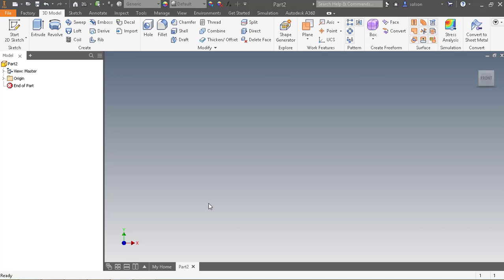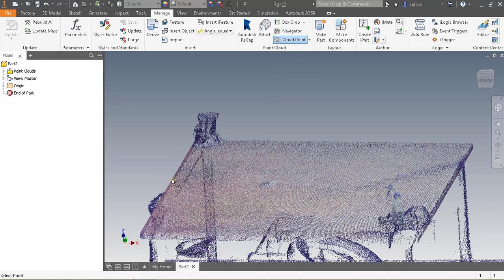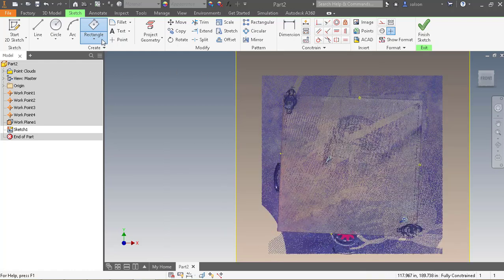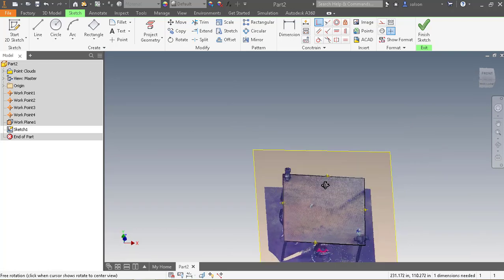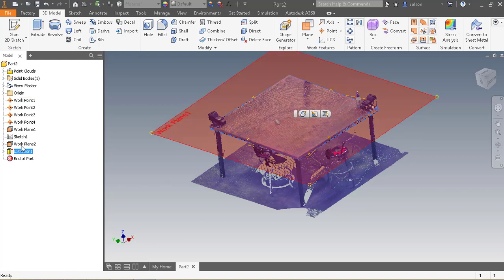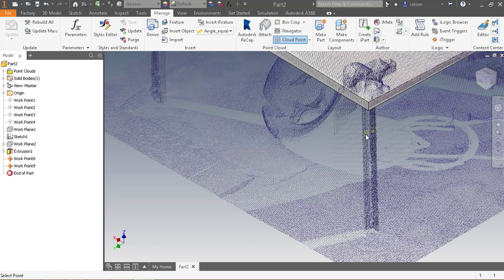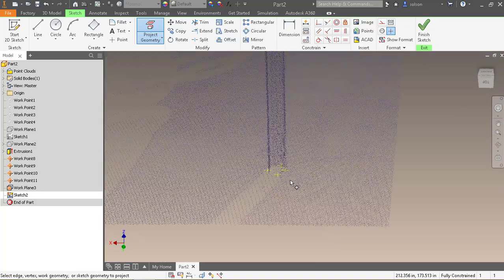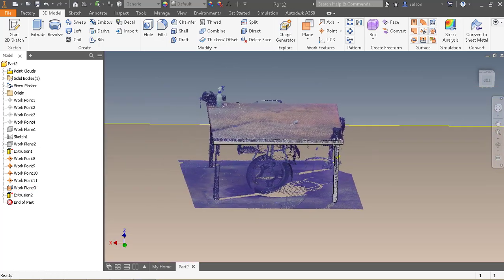Capturing the Reality of Your Facility: Modeling from a Point Cloud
This video shows how to create an Inventor model from a point cloud.    This video demonstration is from my AU 2017 class titled “Capturing the Reality of Your Facility.”